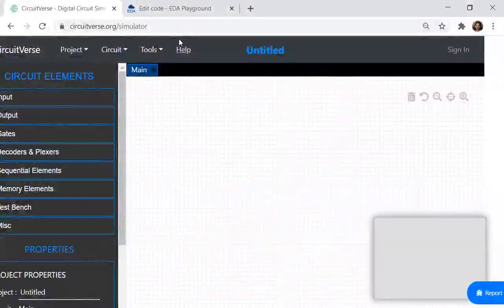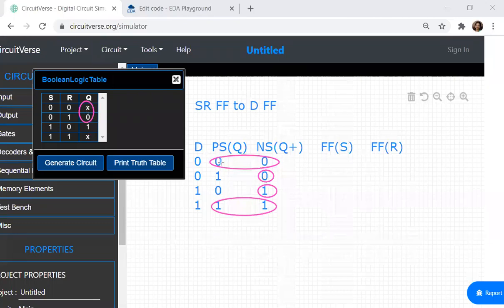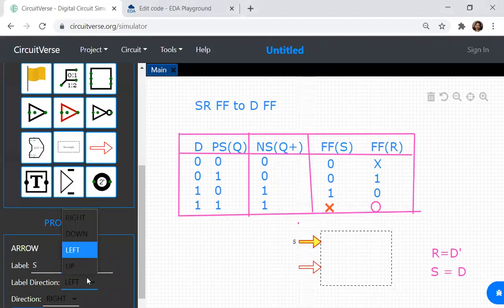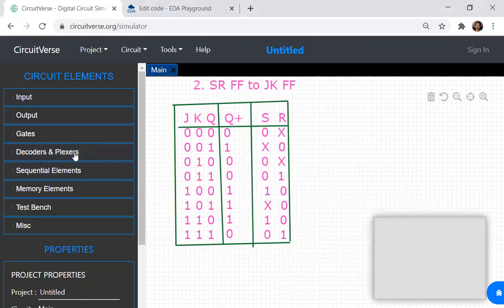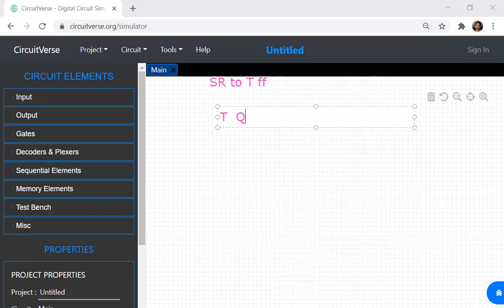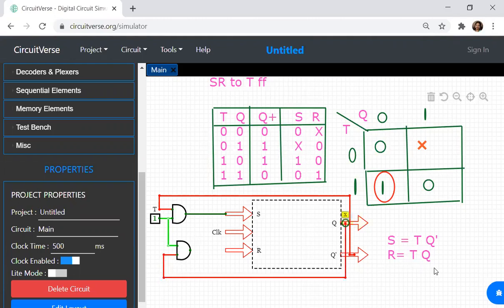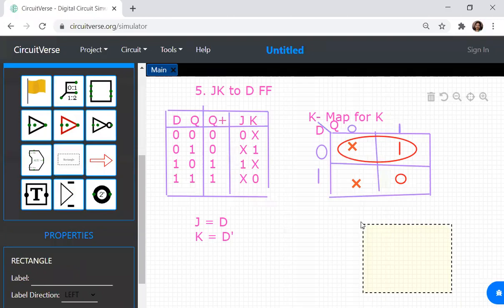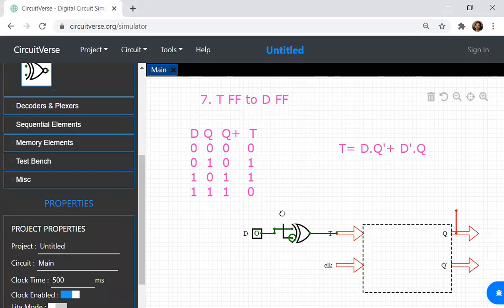Digital System desin Using Verilog - Lecture 33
Conversion of Flip Flops, SR FF, D FF, JK FF, T FF